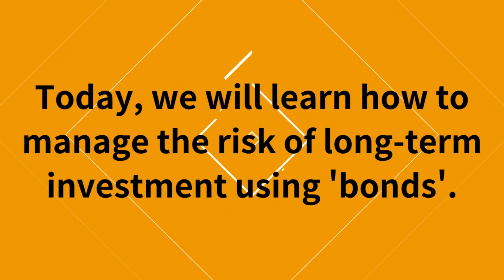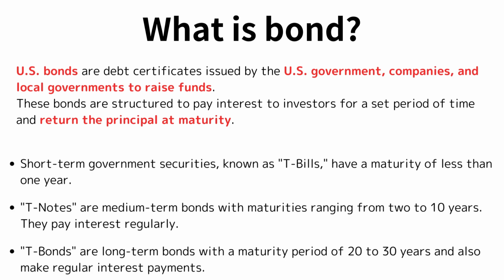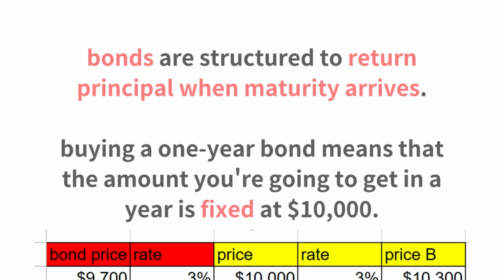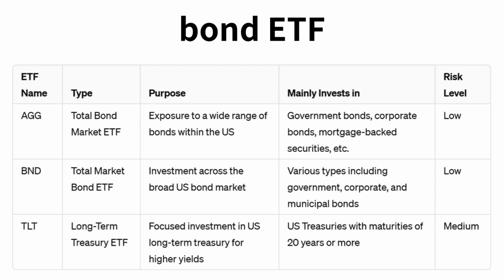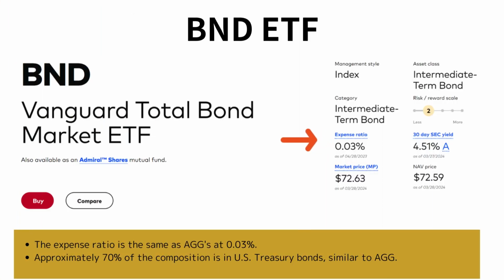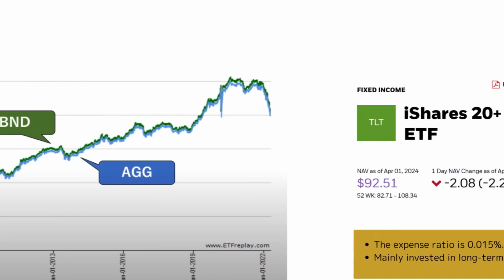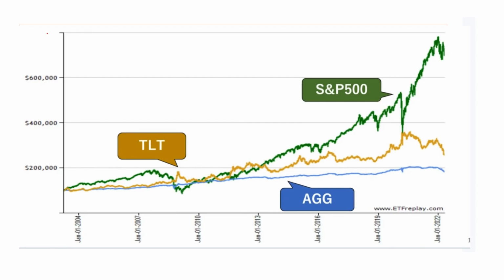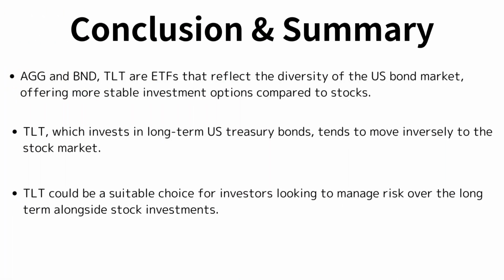Winning Strategies for US Bond Investment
Let's learn how to manage risk by investing in etf related to U.S. bond investment.
Let's choose an etf and explain how to manage risk and protect my valuable assets.